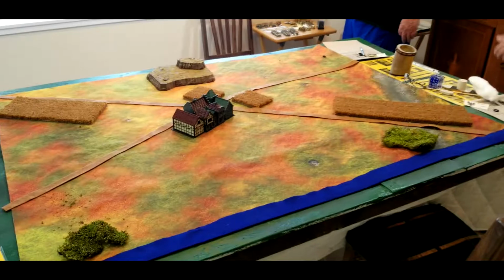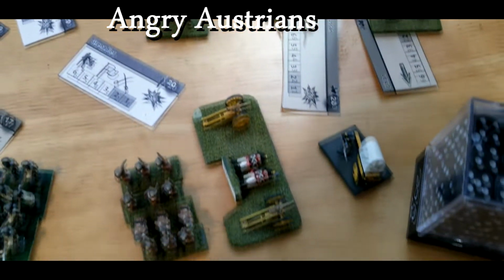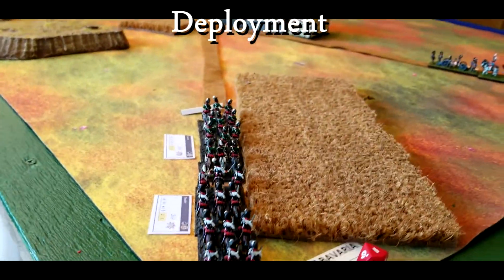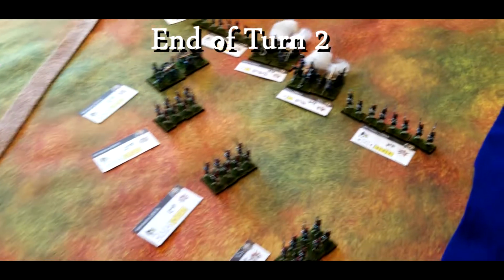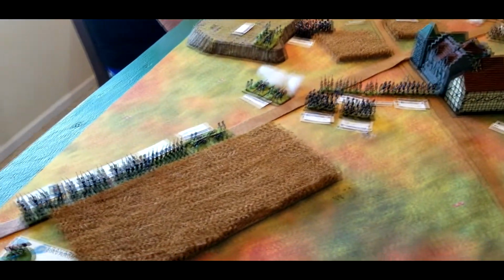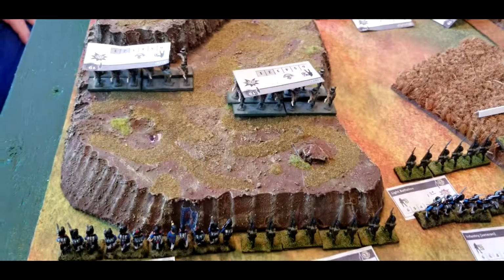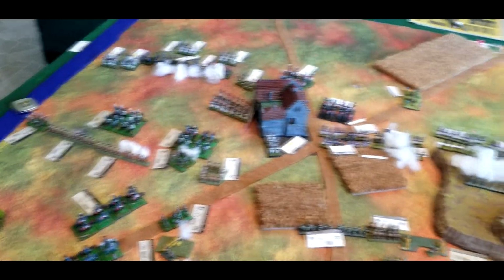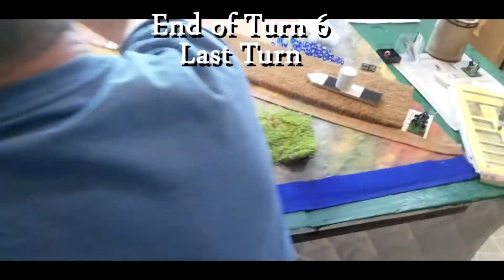Lasalle Battle Report Short Form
Another Club Game short form batrep. 200 points each of Prussians and Austrians vs Bavarians and Saxons. Who do you think won? I think the Sexy Saxons saved the day.